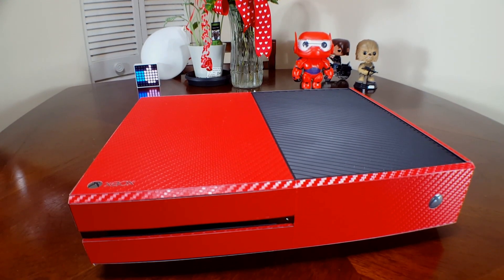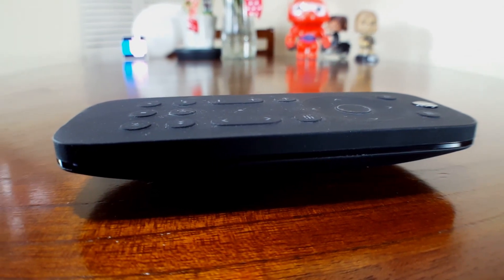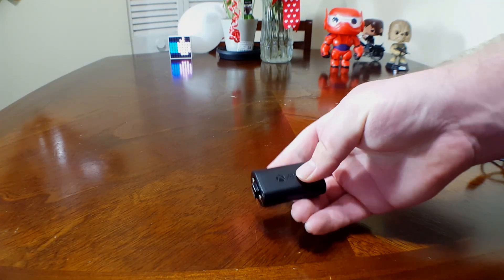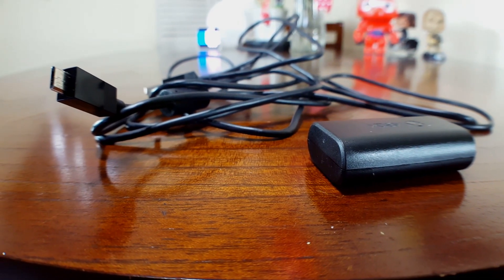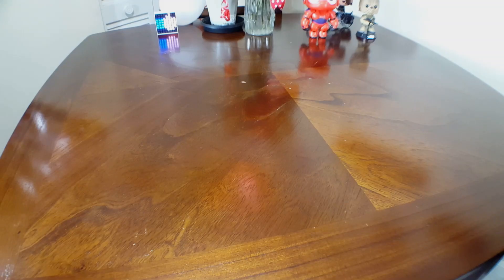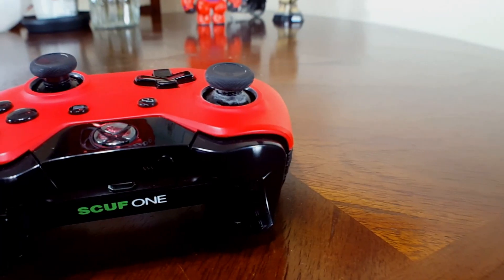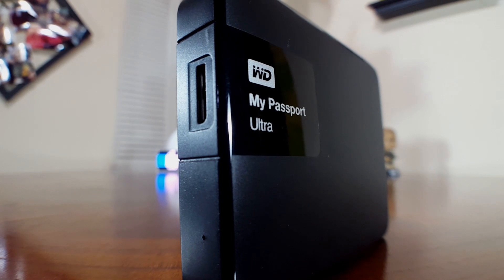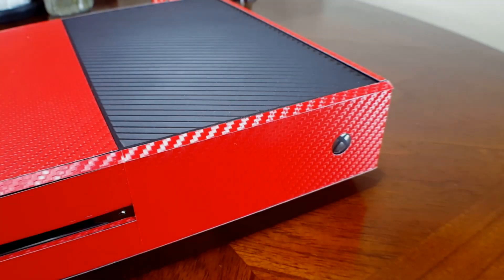5 Favorite Xbox One Accessories (2016)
Hey guys, Brennan here with BMCTech and in this video I go over five of my favorite Xbox One accessories. I know the light was kind of bright in this video, I'm still learning and trying different things.

Media Remote

Play and Charge kit

Turtle Beach XO One Earforce

WD My Passport Ultra